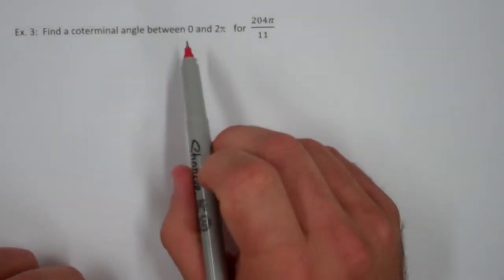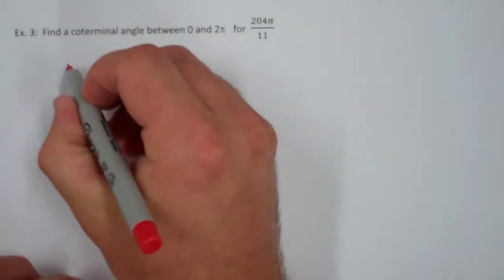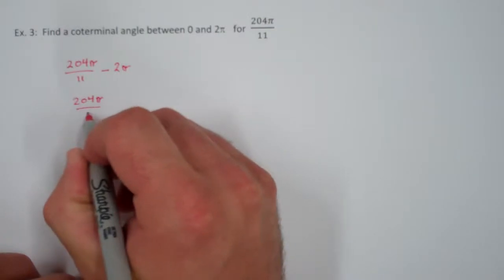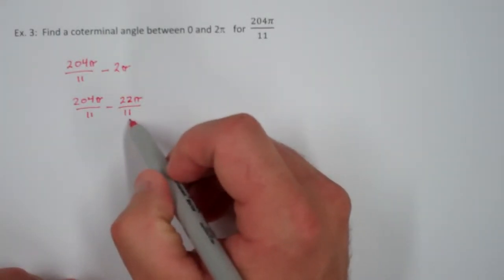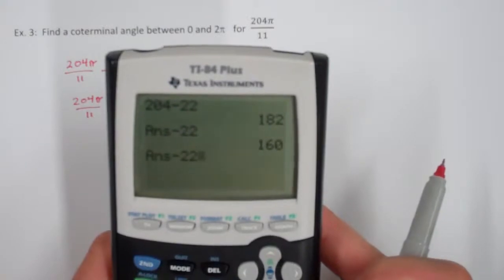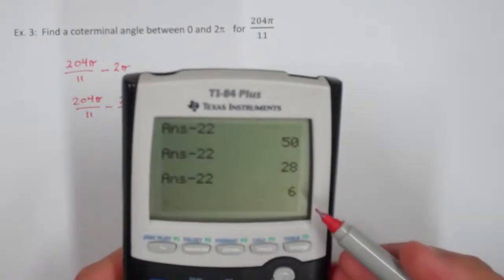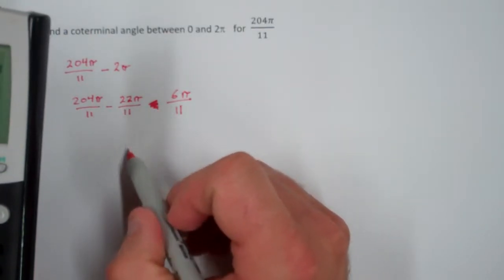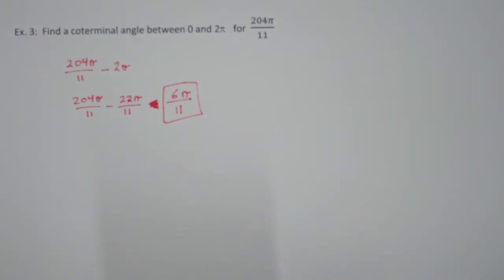2 RT Example 3